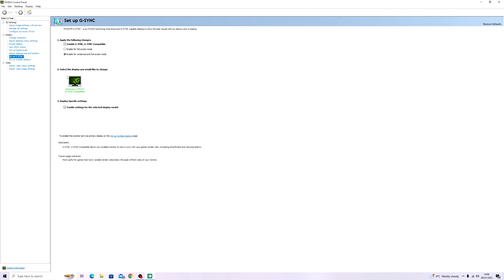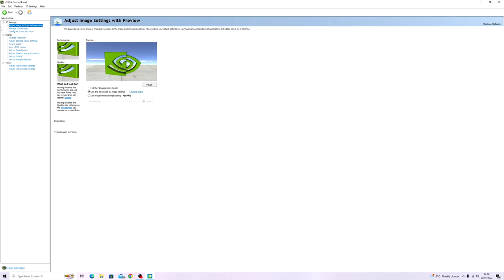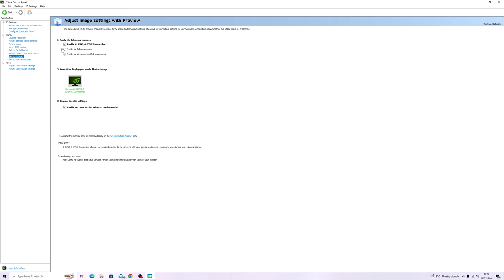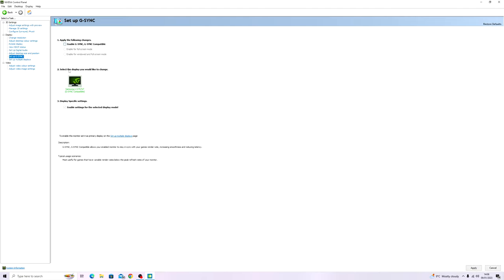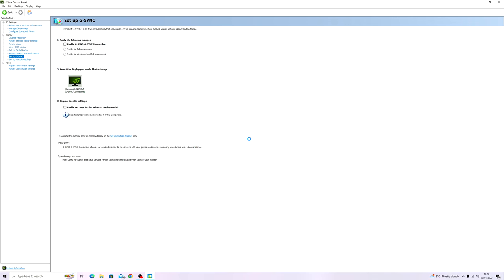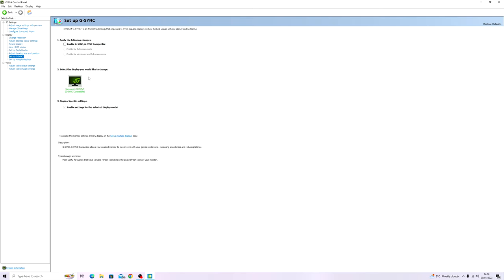How to turn on NVIDIA G-Sync for smoother gameplay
Another Quick Tip

A lot (majority) will be going who doesn't know how to make sure G -Sync is on but many moons ago I would not have known about G-Sync or where to find it.
Simply a reminder video to make sure you know where to go to access the option :)

Why you should have G-Sync on?? I may do a pros and cons video at some point.

But the short answer is it syncs the frame rate of your monitor to your Graphics Card, stops stutter, screen tearing and input lag.

I always have it on:)